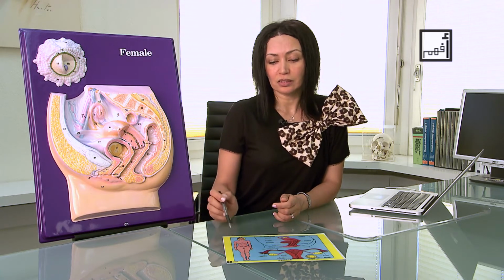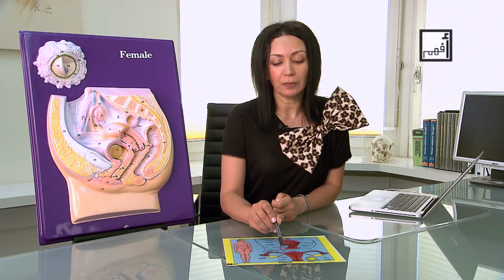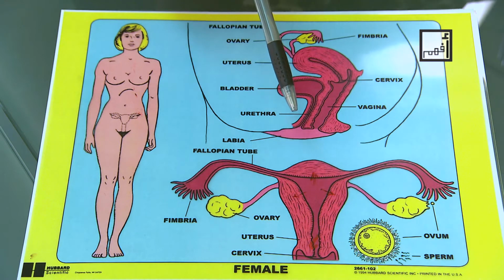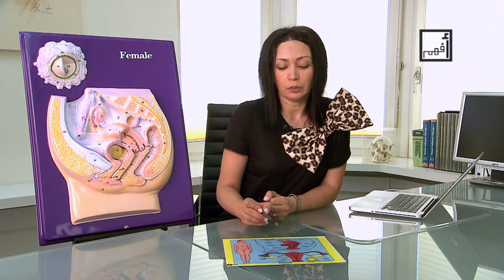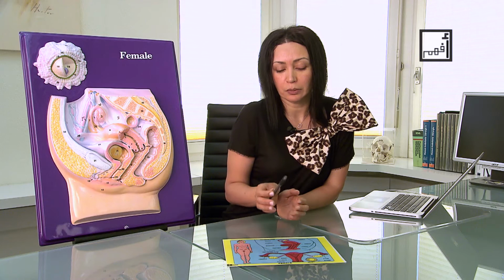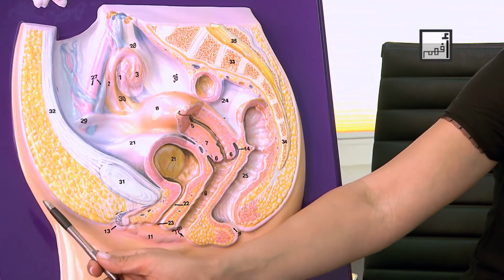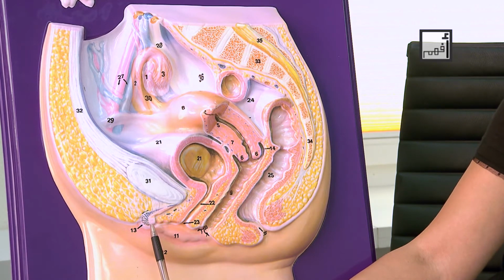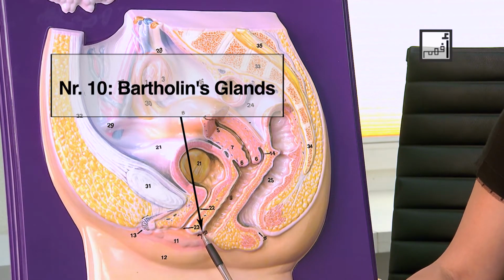Female Reproductive System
The female reproductive system is a group of organs responsible for reproduction (that’s making babies). They are mainly present in the woman’s lower abdomen. In order to understand the disorders and diseases, we should first know the anatomy – that’s the structure – and physiology – that’s the function – of these organs. We should know what’s normal before you know what’s abnormal. And I will be discussing some normal aspects of the female reproductive system in this video.

In this illustration the model stands in the standard anatomical position, and the reproductive system is seen here in the lower abdomen. Also there are two section views of the reproductive system.

One is longitudinal/frontal, and here we are looking at the inside of a woman’s body from the front side. We can see the uterus – or womb –, which is similar to a goat’s head with two horns. These horns are the fallopian tubes, which transport the egg – or the ovum – that comes out from the nearby ovaries. Also, there are two ovaries, one on each side, attached to the uterus by bands – or ligaments. We can also see the thick uterine wall, which contains muscles all over the interior side. And it’s called the endometrium. The endometrium is where the growing baby, or the foetus, gets implanted, like a small seed, and that’s where the placenta starts to form.

There’s also a side-view of the uterus. As if we’ve cut an orange into two halves and now are looking from the side on the inside of it. This side-view shows additional organs, and I will explain more on this model. As we can see on the side-view of the female pelvis, this is the frontal abdominal wall that consists of skin, fat and muscles, and this is the backside, where the buttocks are. Down there are the reproductive organs that we will talk about.

Parts 11 and 12 are labia minora and labia majora respectively. Along with the clitoris – number 13 – they are rich in nerve endings, which are responsible for sexual pleasure. At the vaginal opening you’ll find two small glands that you will not normally feel unless they get swollen or inflamed. These are called the Bartholin’s Glands, which lubricate the vagina by producing secretions called mucus. Around these external organs you’ll find hairs that mechanically protect the reproductive system from microbes and harmful elements. That pubic hair also carries the personal smell of the pheromones that make a woman attractive to her partner.

We see here the vagina – and you will notice that it’s going up and leaning slightly backward – and then the uterus. Right inside the vagina there’s the hymen, which is a membrane and can be sometimes not very easy to locate. It is not easy to break the hymen with the daily activities like sports, and sometimes it doesn’t rupture at all until your first vaginal childbirth.

Up here we have the cervix of the uterus. Did you notice that the vagina is leaning backwards and then the uterus is resting forwards? Why do we need to know that? A different uterine position can affect the woman’s fertility and is an abnormality or a defect that is probably present since birth.

Also during pregnancy, when the uterus is enlarged, you will find that the uterus is pressing on the urinary bladder, and this may cause frequent urination and sometimes bladder infections.

The myometrium of the uterus – that’s the muscle layer – is the layer of the uterus where the smooth muscle tumours, known as fibroids or myomas, will originate. These tumours are fairly common, especially in African and Middle-Eastern countries. It is important to know that myomas may affect your fertility and the continuation of your pregnancy. Also, myomas or fibroids in non-pregnant women can cause problems. They can cause heavy periods or press against the rectum and cause chronic constipation. That’s why if you’re a lady and you’re complaining from chronic constipation, I’d recommend that you consult your gynaecologist to rule out the presence of uterine fibroids.

Fallopian tubes and ovaries – not illustrated here tough – are also important reproductive organs. Here we have the ovary, which contains many eggs called ova – that’s the plural of ovum.

All these will be discussed in the coming videos related to women’s health. Stay with us for more on the subject.

Alyaa Gad